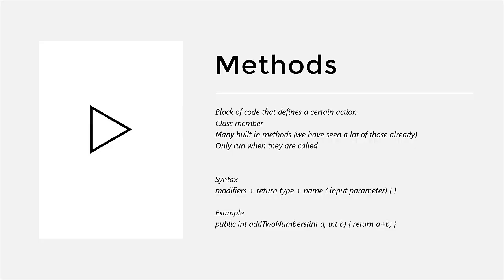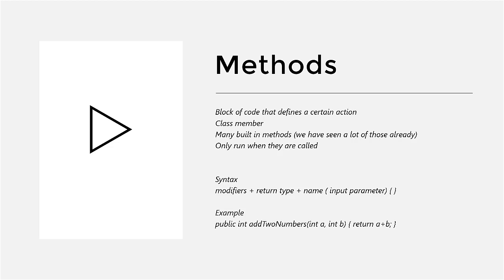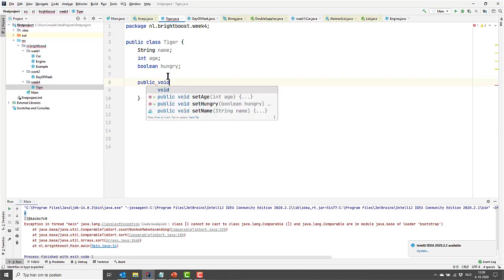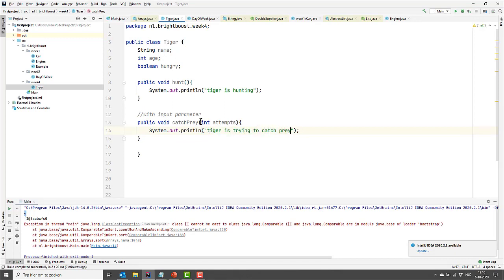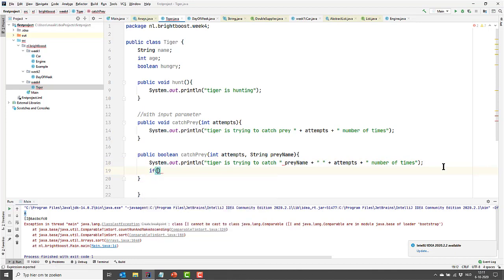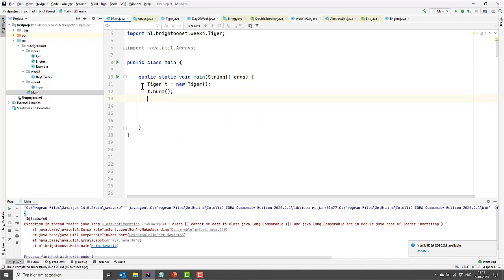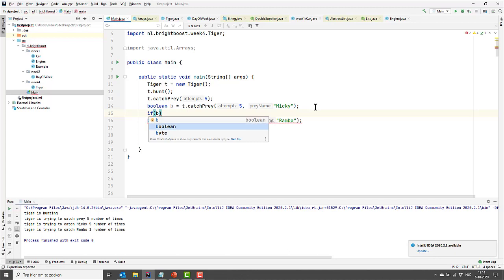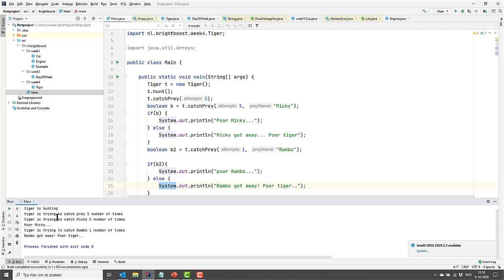Methods in Java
The topics of this weeks are things we have seen already, but we didn’t look at how these were working exactly. We’ll be having a look at methods and access modifiers.

Topics
- Methods

- Access modifiers

Content
- Methods
- Access modifiers

Questions

Homework
- Write a method in Game that decide what team is winning the game and store that in score
- Write a method in Round that randomly assigns teams to games and plays the game (calls the method you wrote in Game)
- Write a method in Tournament that runs all the rounds and gives the winners of a certain round as input for the next round